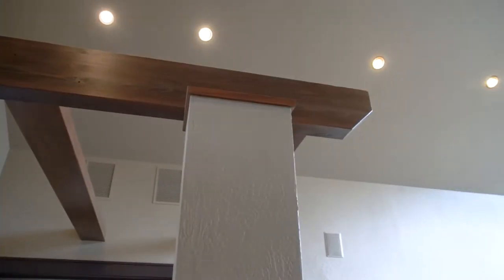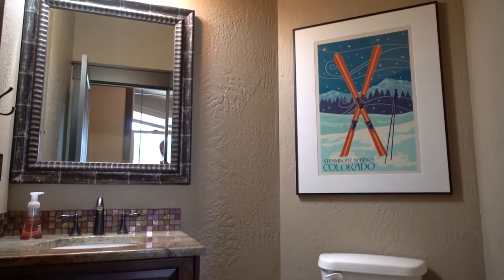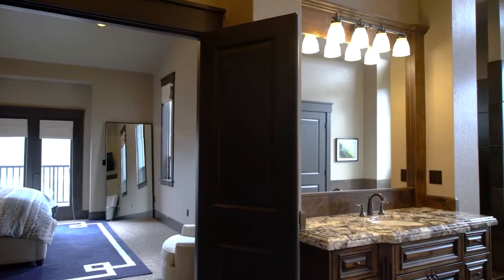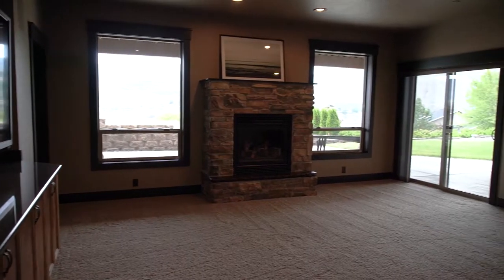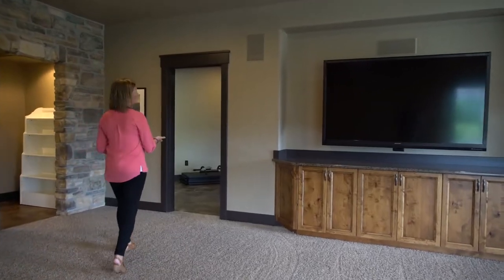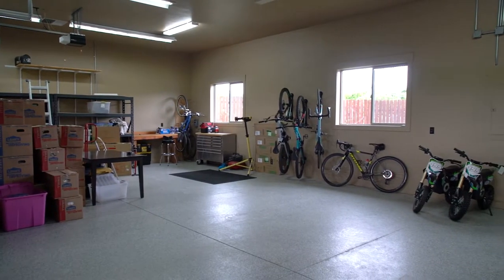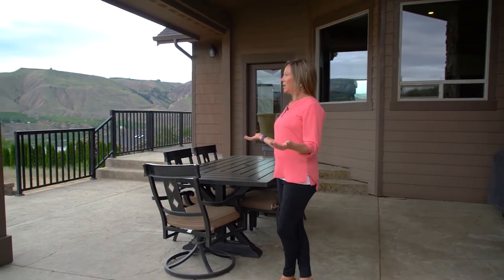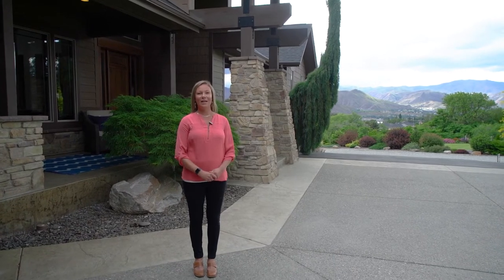825 Navajo Wenatchee Washington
Cooks will delight in the kitchen...gas range, walk in pantry, bar eating & open great room. Entertaining style dining room, outdoor space with covered patio & fireplace, wired for TV & space for swimming pool, all enjoying relaxing views. Dreamy, master bathroom has double walk in closets, built-in drawers, shelving, walk in shower & soaking tub to enjoy the views. 1490 sq ft garage has it's own forced air furnace.Walk out lower level with additional master bedroom, 2nd laundry, 2nd kitchen opens to recreation room. Large space with stain concrete flooring currently used as office + addition storage.

Buying a Wenatchee Valley or Leavenworth Area home? Search all homes for sale

Buying a Lake Chelan Area home? Search all homes for sale

45 Wapato Way, Manson, WA 98831
29 S. Wenatchee Ave. Wenatchee, WA 98801